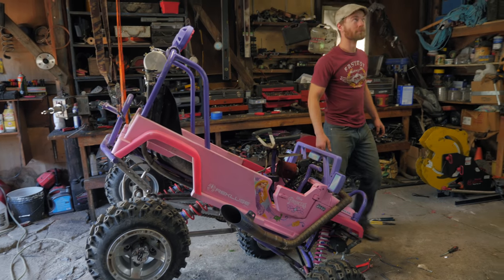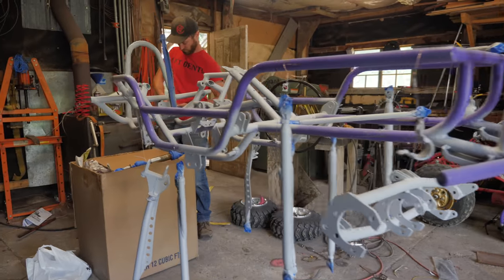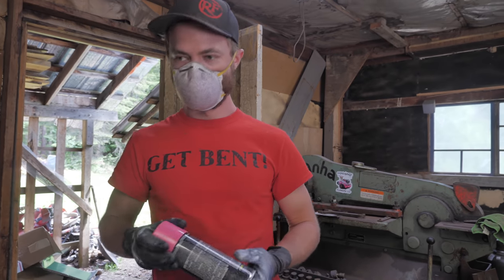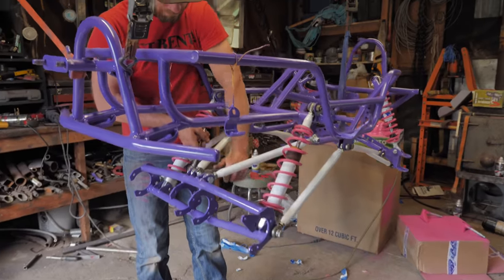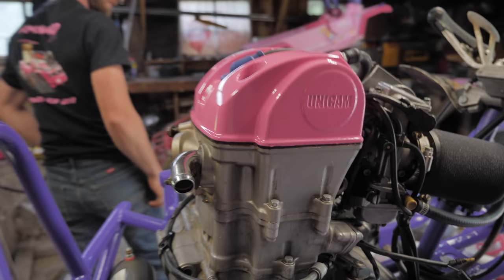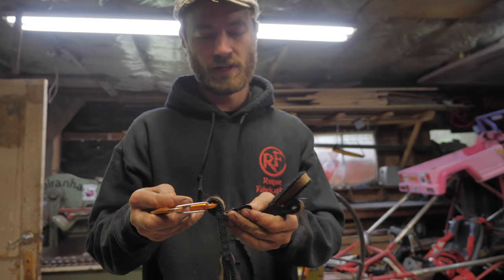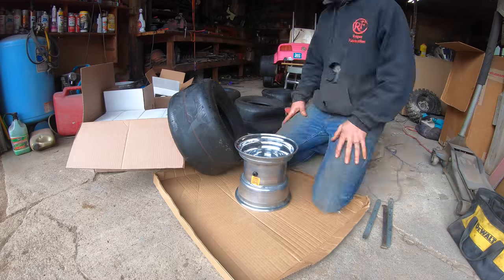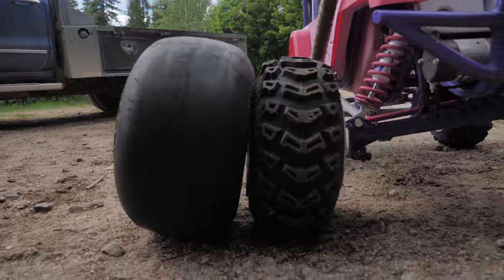50HP Princess Jeep Hits The Streets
for unlimited access to the world’s top documentaries and non­fiction series, and for our listeners, enter the promo code ‘ghpc’ when prompted during the sign­up process and your membership is completely free for the first 30 days.

Today we get our Honda CRF450 Princess Jeep ready for a TV show we were invited to be on near LA. They are renting a drag strip for us so we are going full drag mode